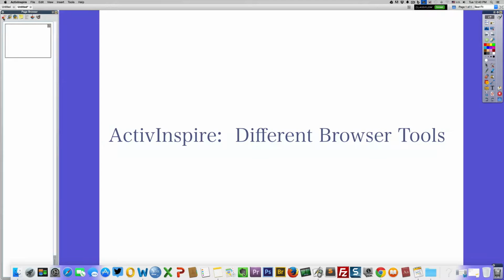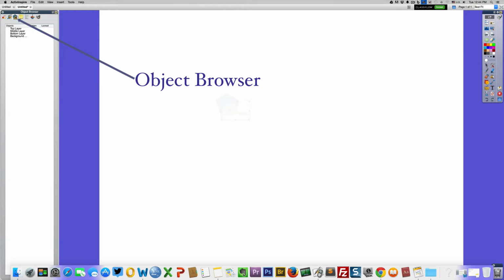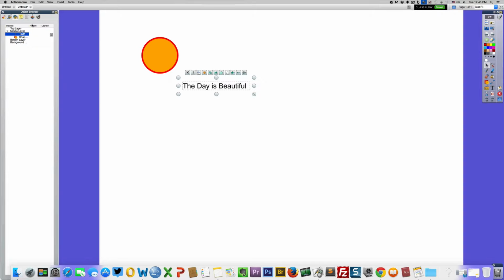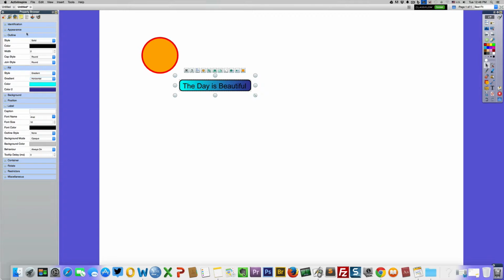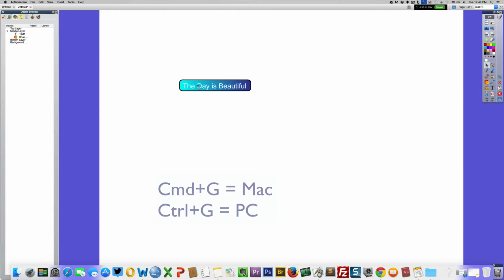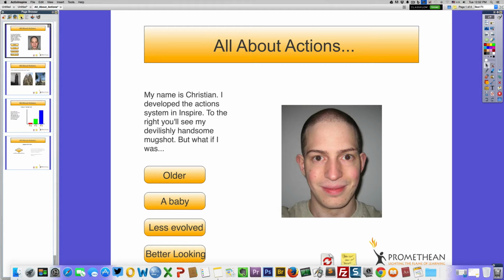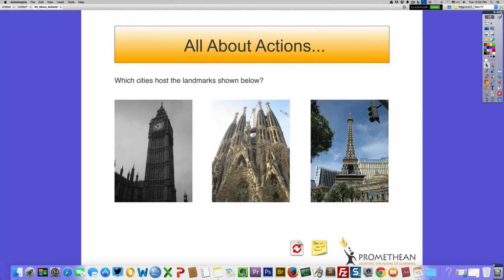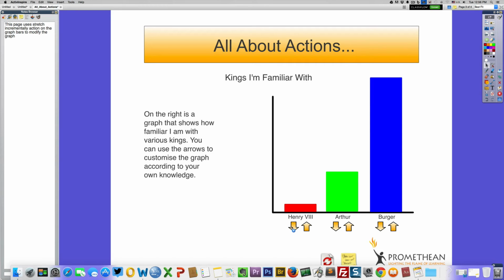ActivInspire Tools; Using ActivInspire - Part 2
This is part two of a number of ActivInspire videos.